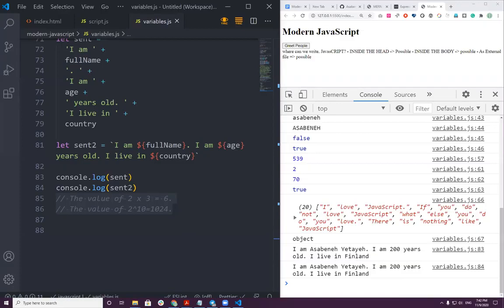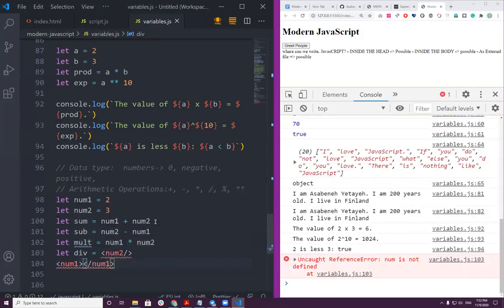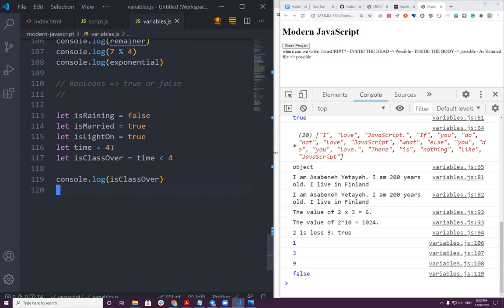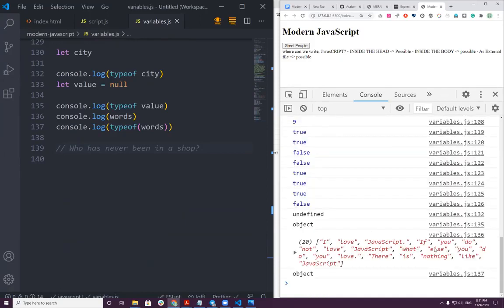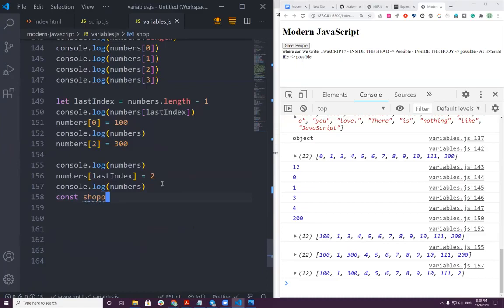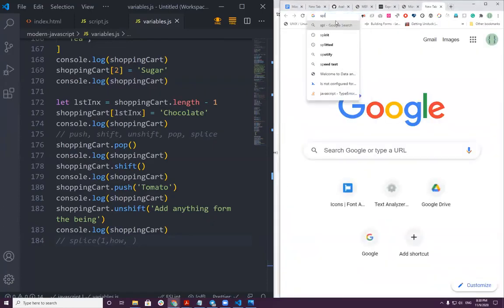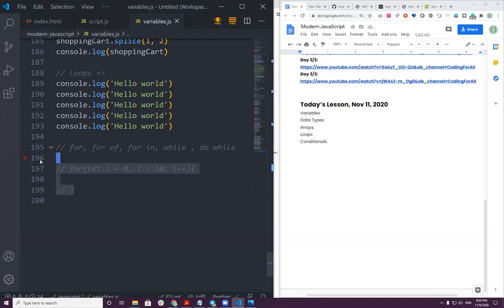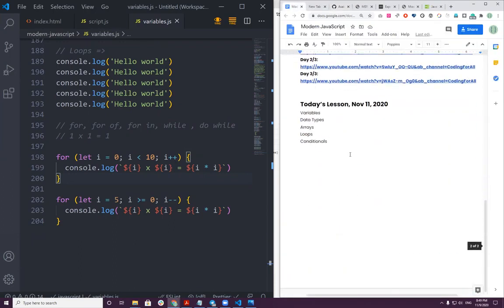Modern JavaScript Day 2 - 3 / 3